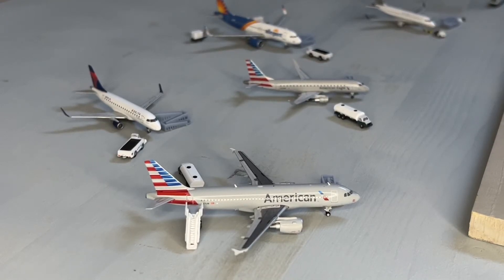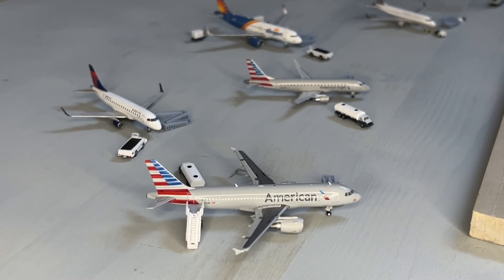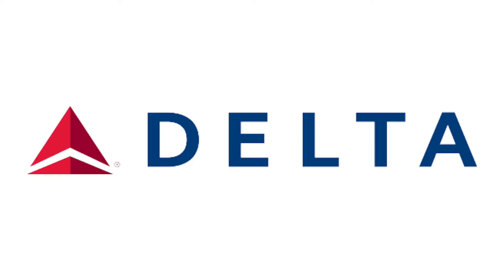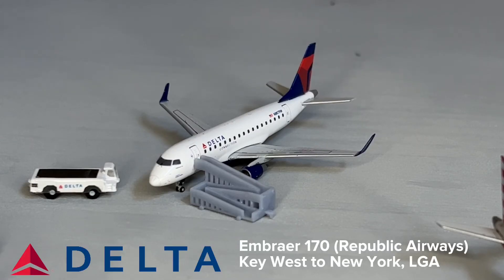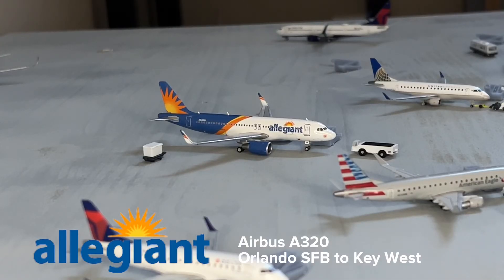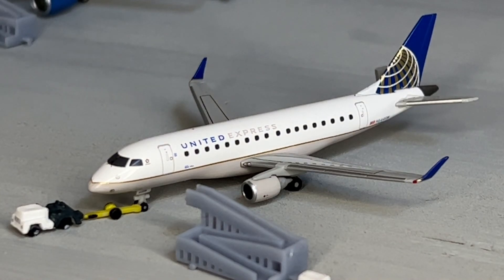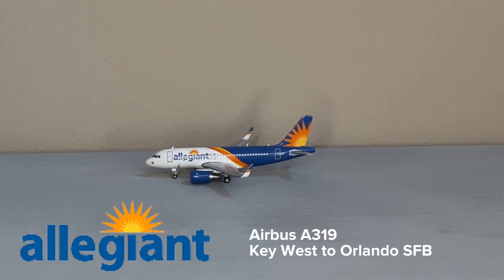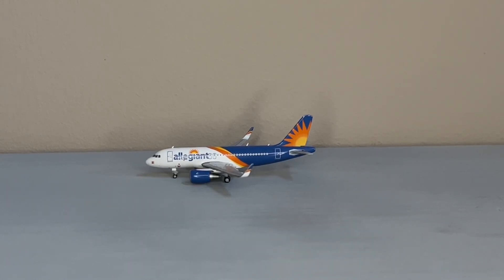Key West International Airport Update #1 - August 2022